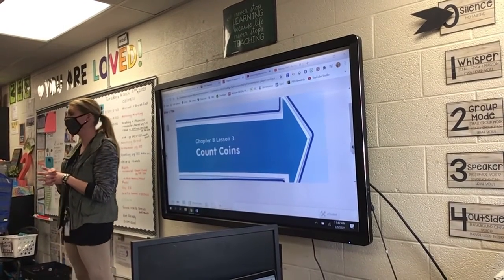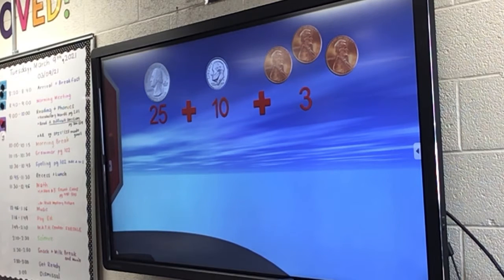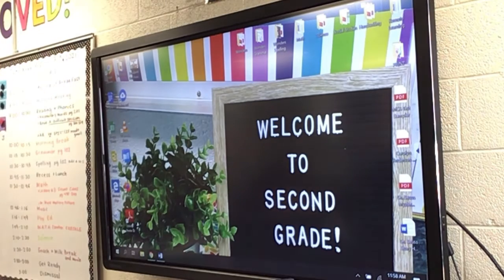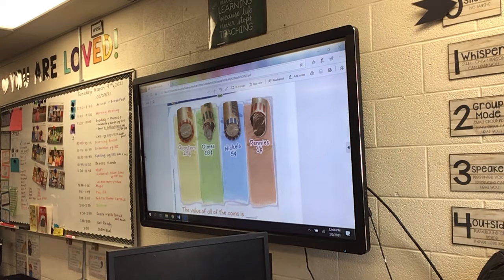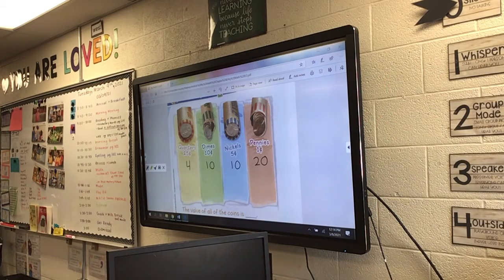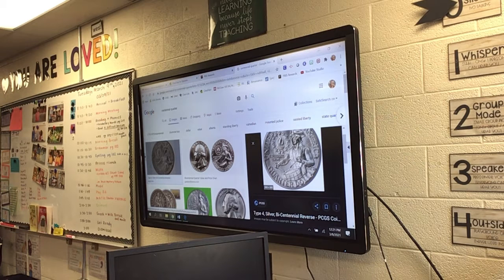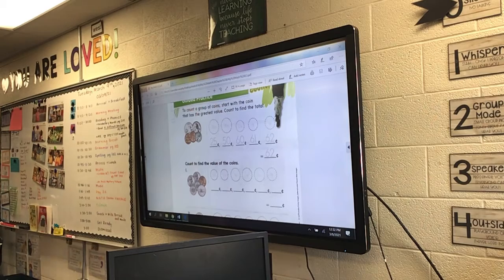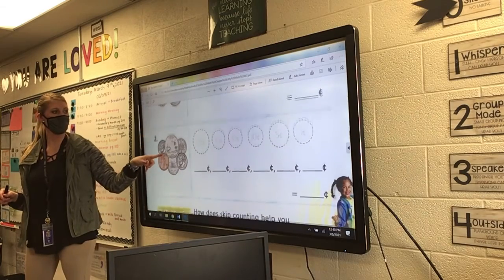03-09-21 Math Lesson #3 "Count Coins pg. 495-500